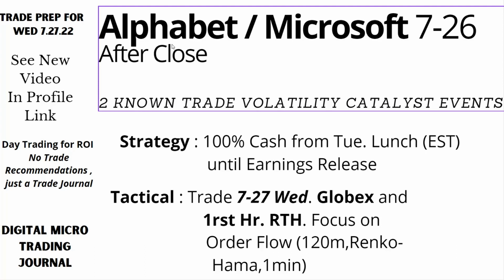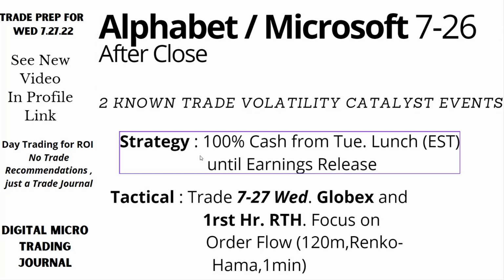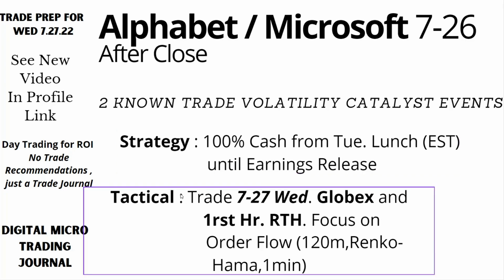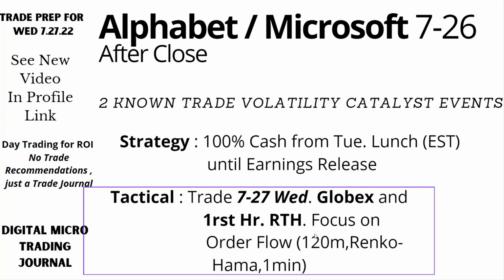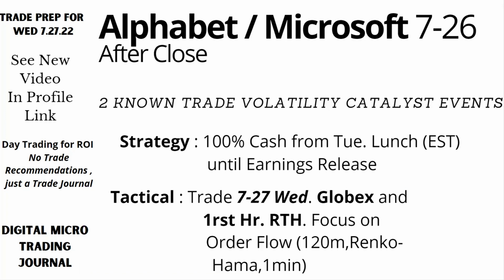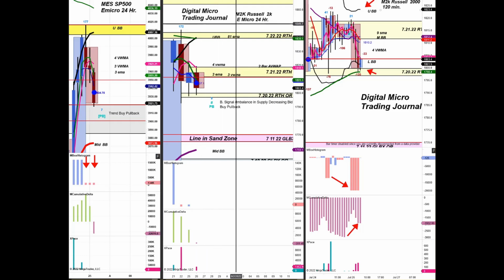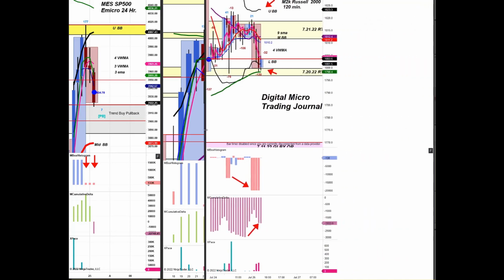M2k Trade Strategy and Tactics for 7.27.22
Dry Powder for Big Earnings Release
Order Flow Tactical

No Recommendations , just my personal Trade Journal .